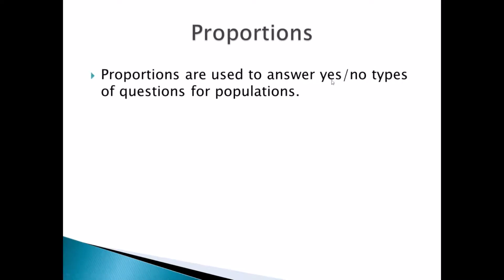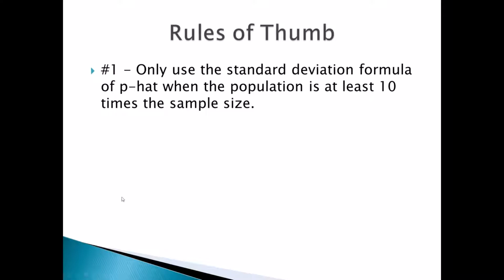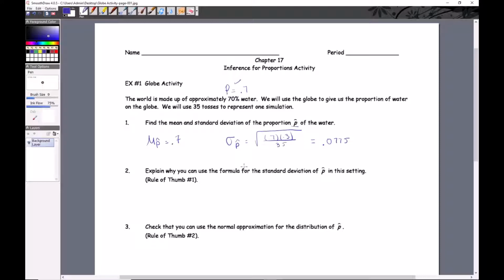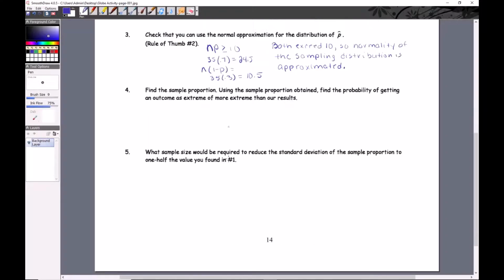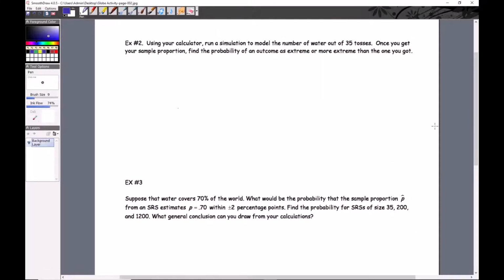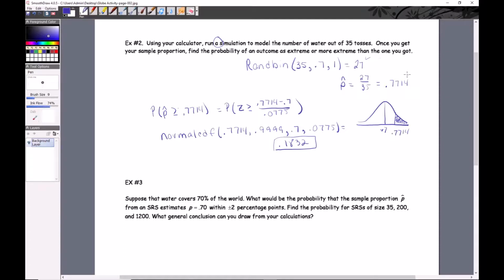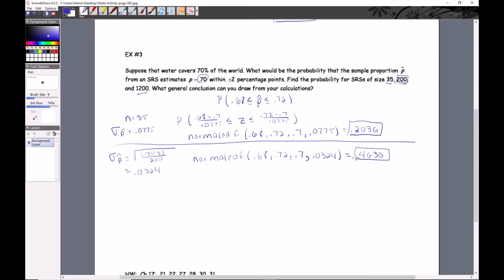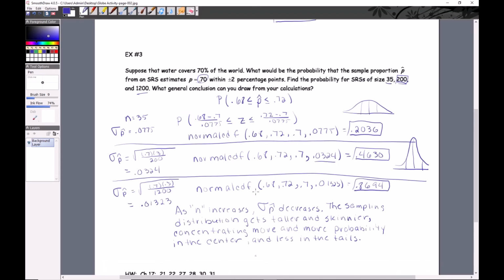Sampling Distributions for Proportions